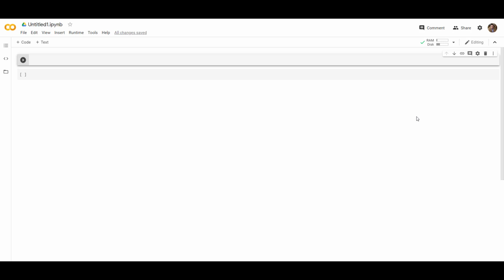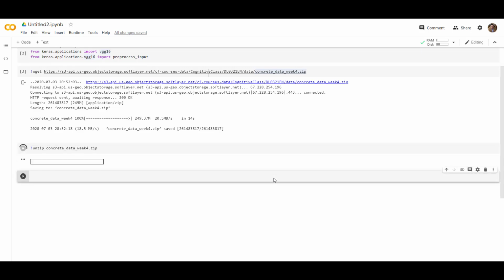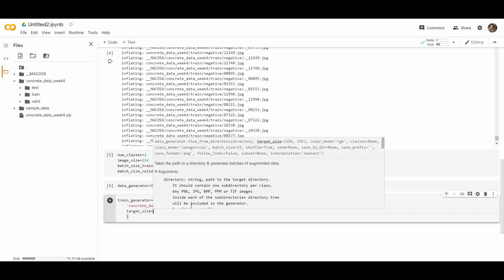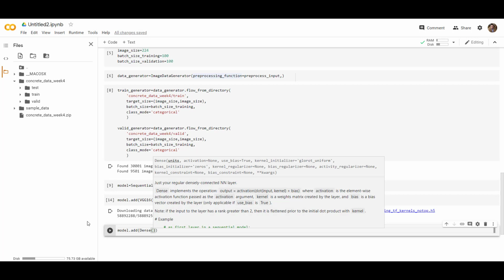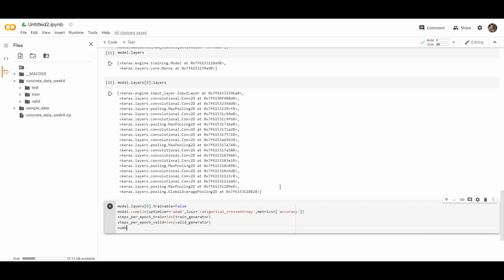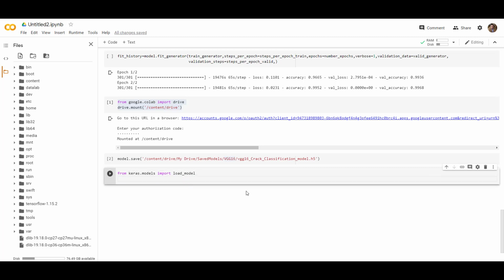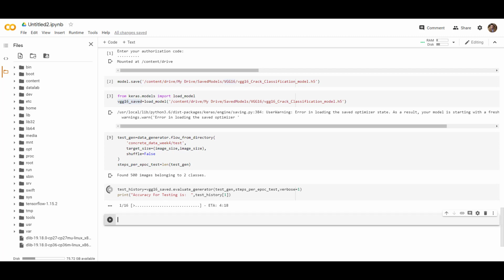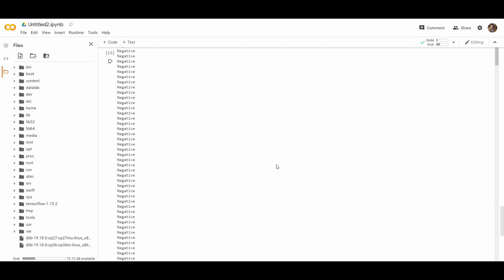Image Classification With VGG16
In this video we will apply a cool technique in machine learning called "Transfer Learning" to create an image classification model using keras built-in neural network "VGG16", we will also cover model saving and loading, and image data generator